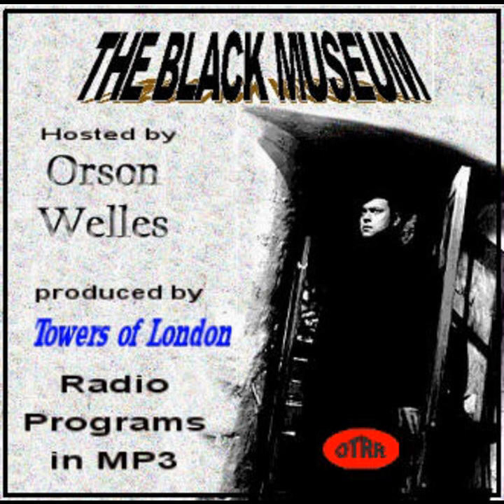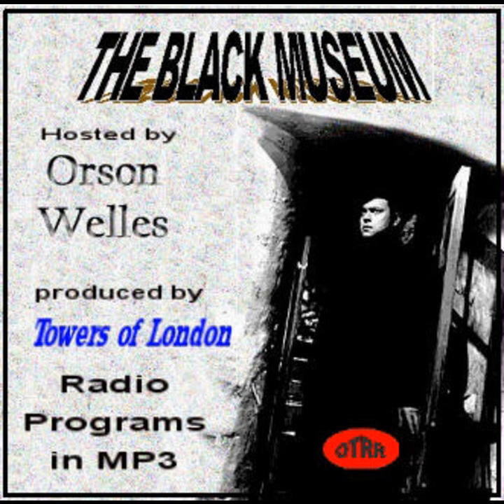Black Museum - A Jar Of Acid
xx/xx/1952 episode 20
http//otterprojectonline.info / Old Time Radio Researchers Group